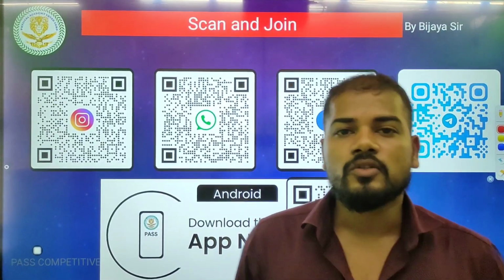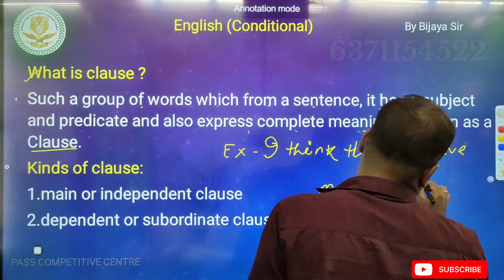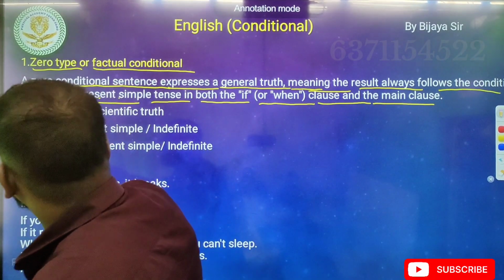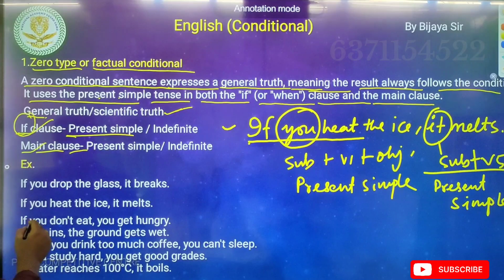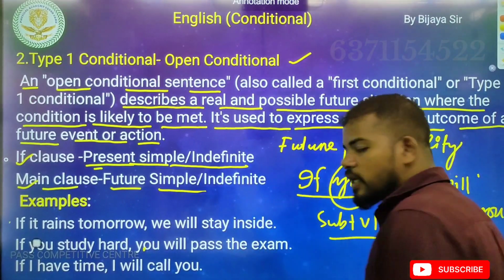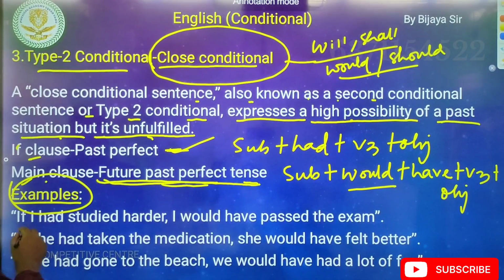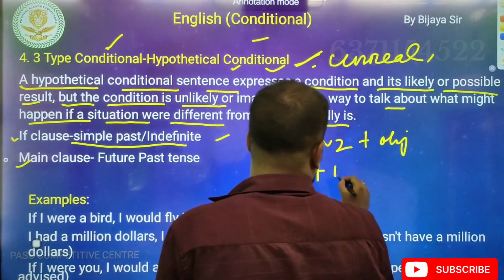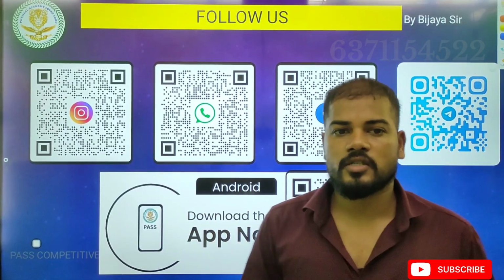Conditional sentences | English grammar for competitive exams | Zero to hero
How to change declarative, interrogative, imperative, and exclamatory into passive voice